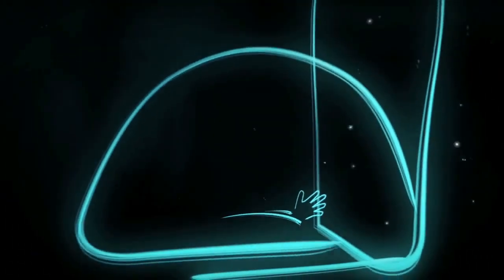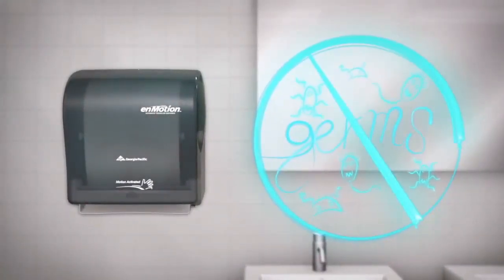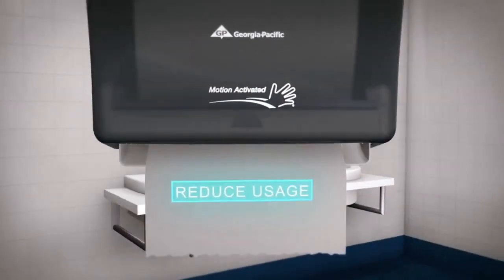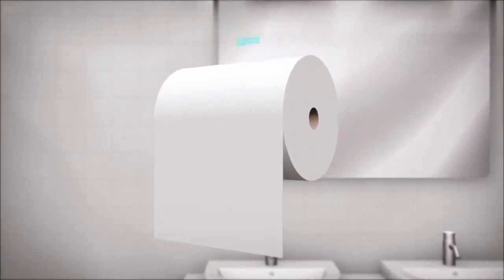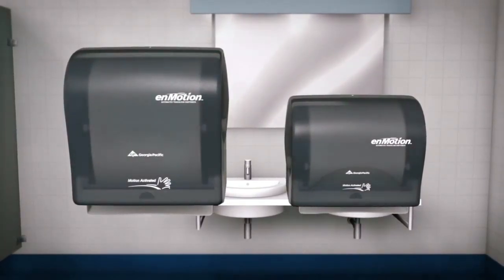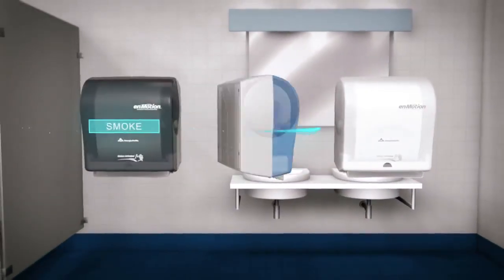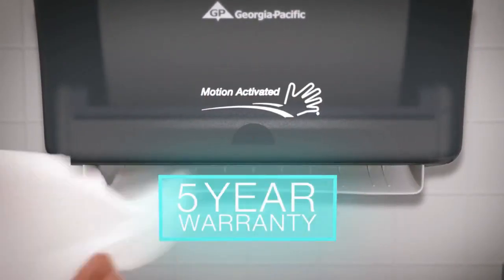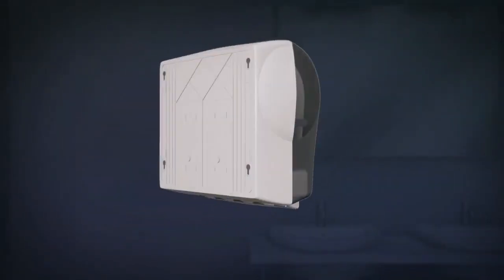enMotion® Touchless Towel Dispensers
The features and benefits of enMotion®  Automated Touchless Towel Dispensers, with different color options.